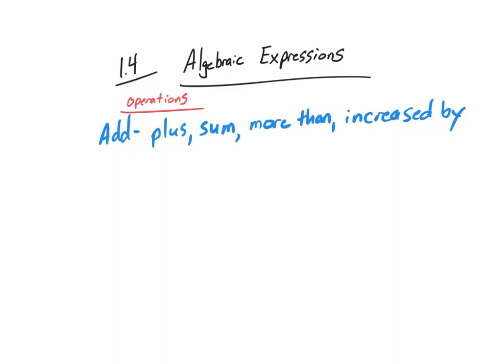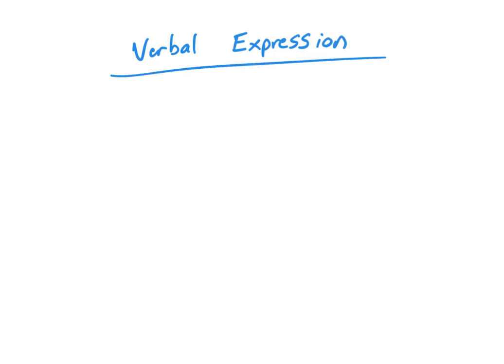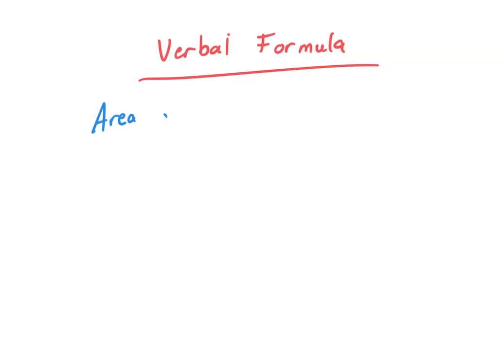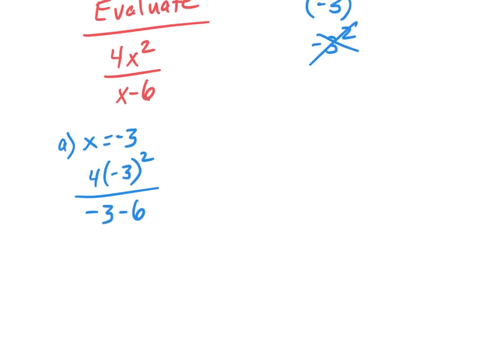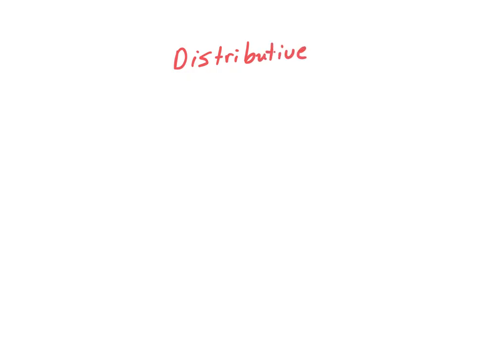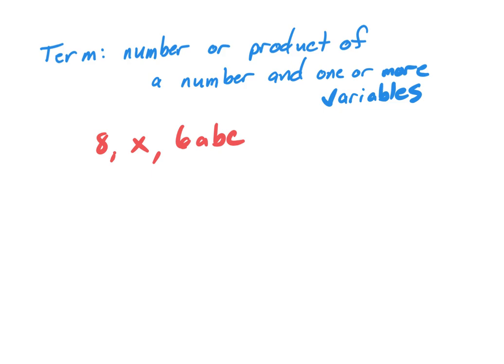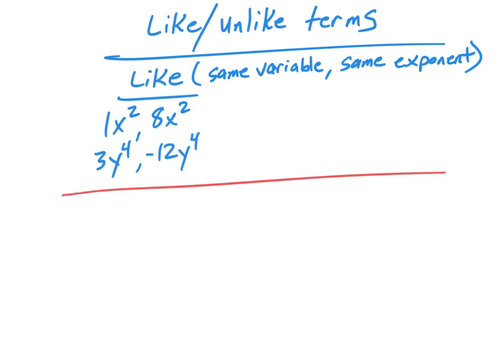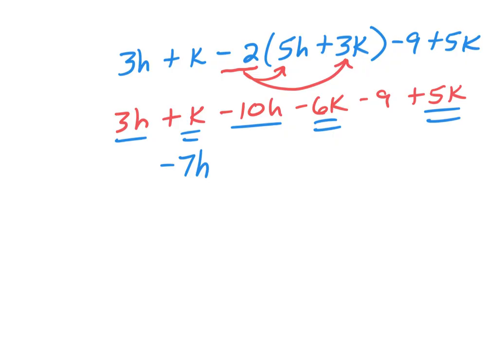IA 1.4 (25)